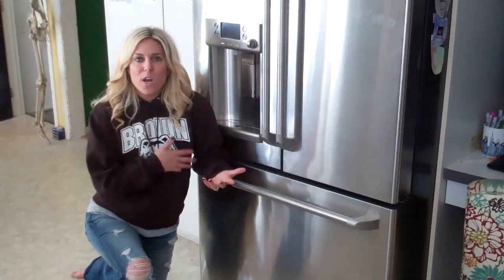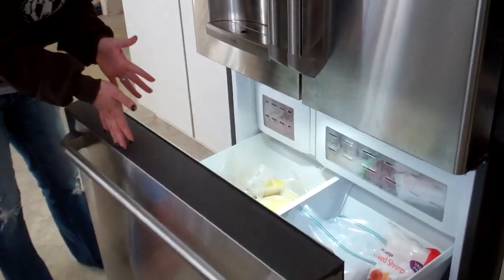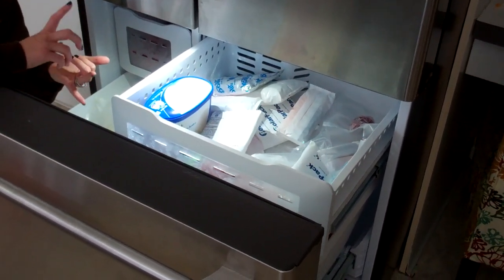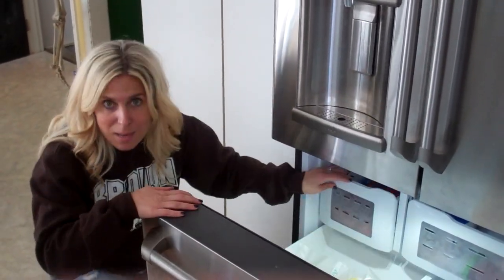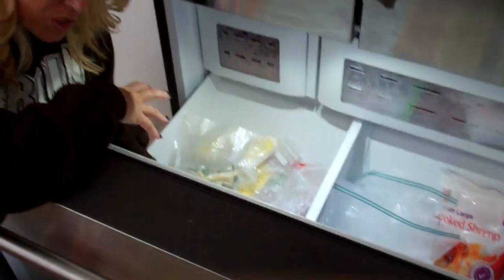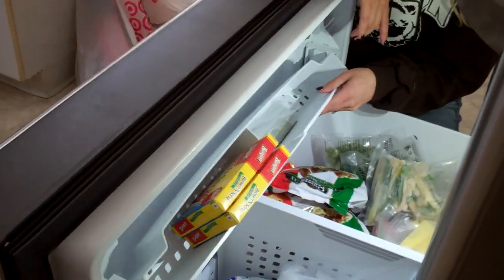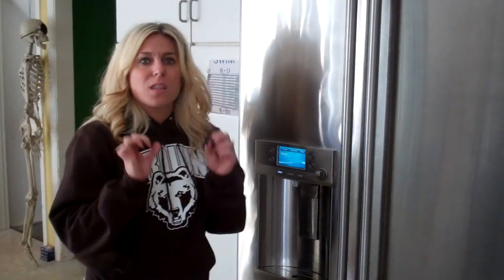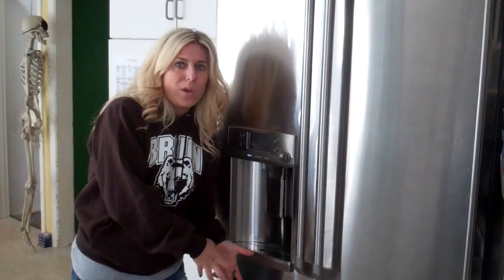Home Appliances: GE Cafe Model